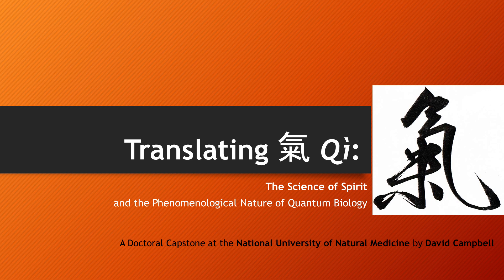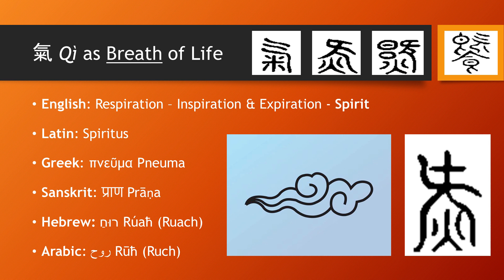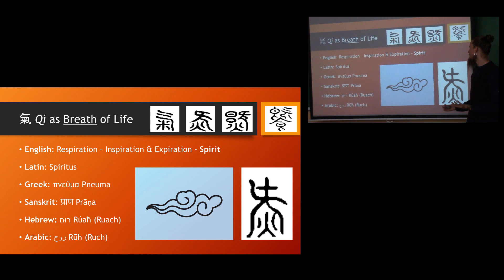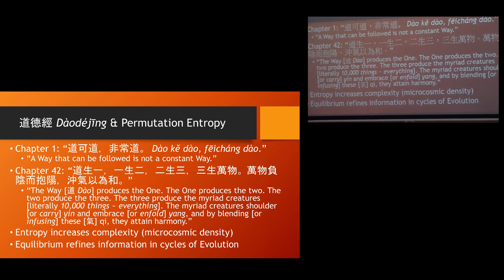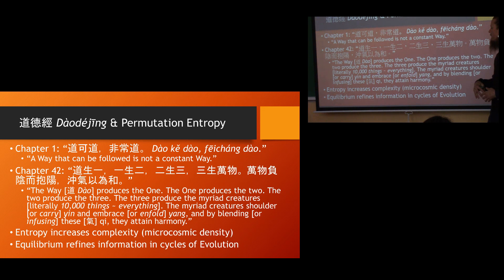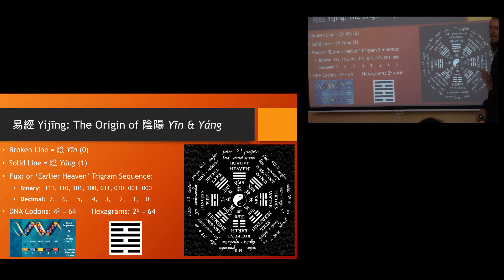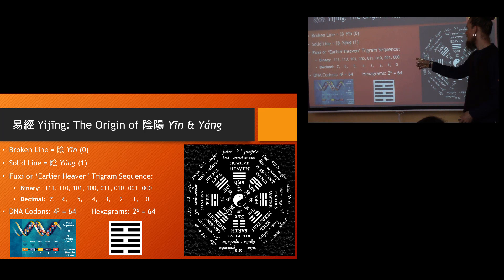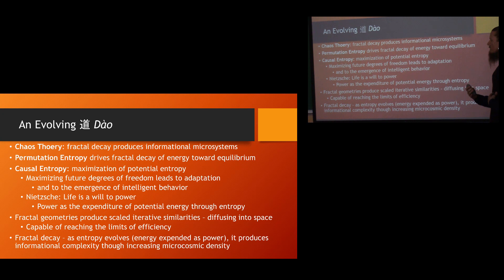Translating Qì 氣: The Science of Spirit and the Phenomenological Nature of Quantum Biology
Doctoral Capstone Research Project for a Doctorate of Science in Oriental Medicine by David Campbell